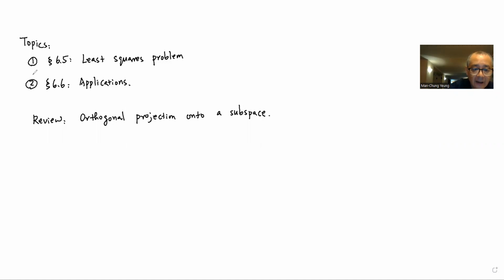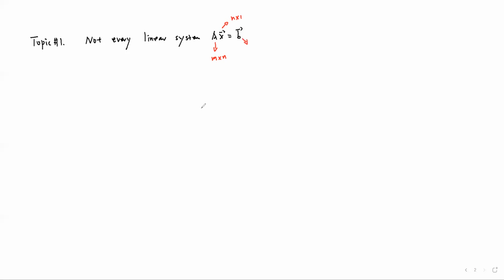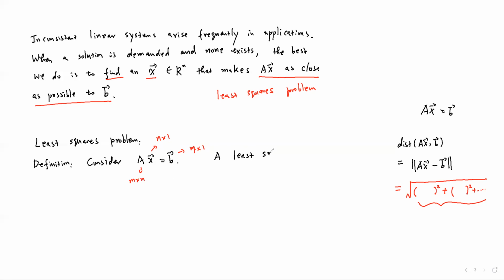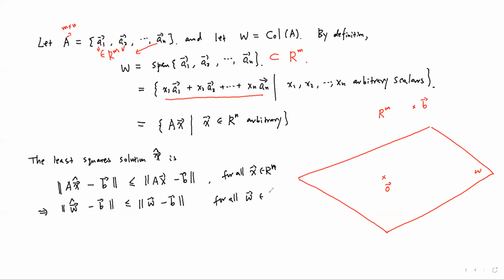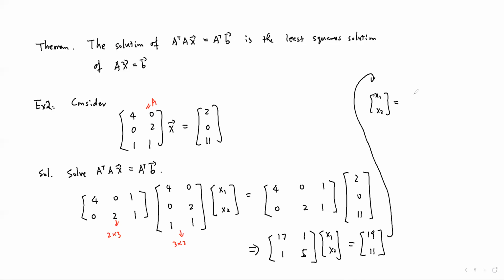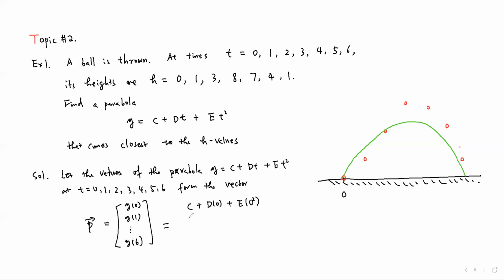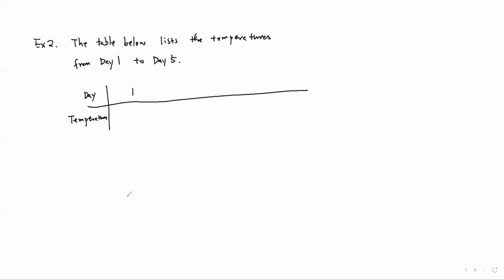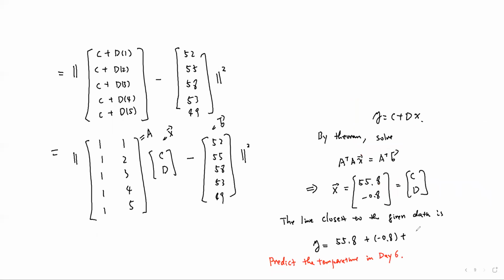S6.5, S6.6, Apr 28, 2022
Least squares problem, applications